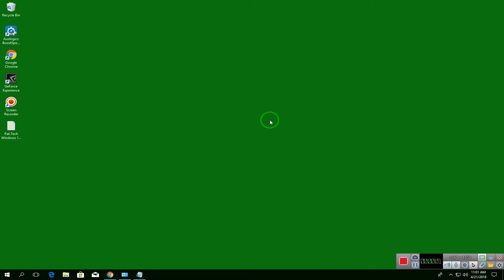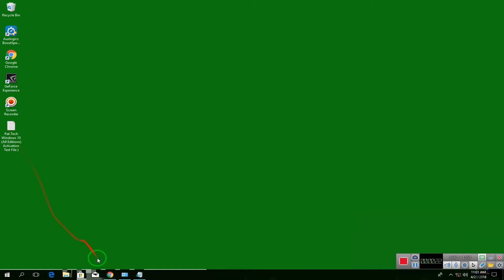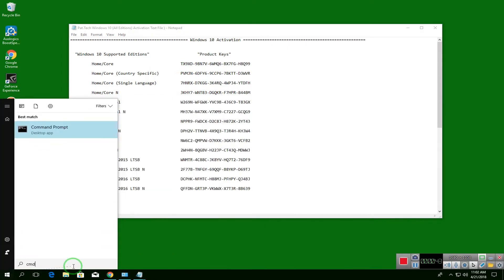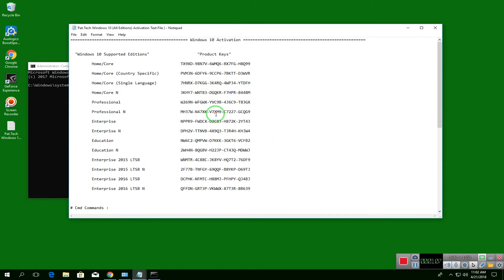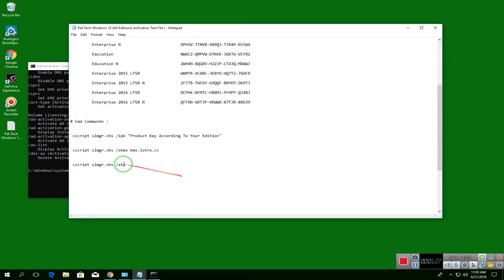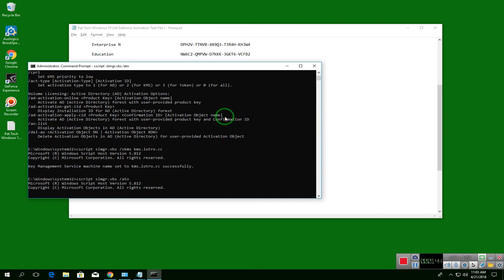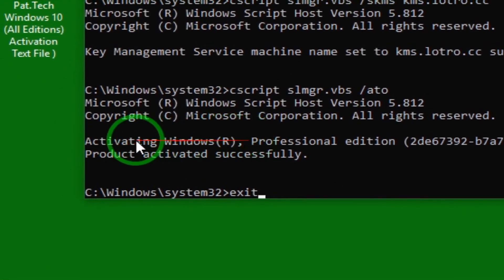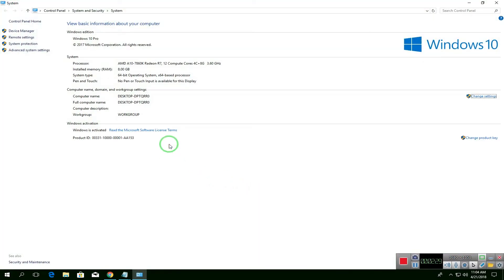Activate your Windows 10 permanently without PRODUCT KEY latest 2018!!!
You might want to donate click the link  below, thank you for support

© NCS releases are free to be used and monetised in user-generated content (UGC) made by independent content creators in video content on YouTube & Twitch, without the fear of copyright